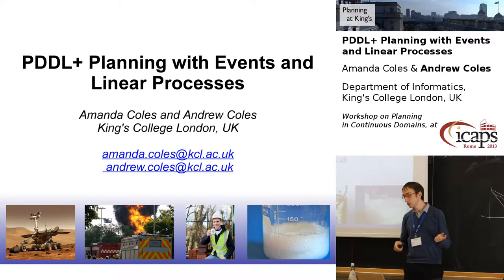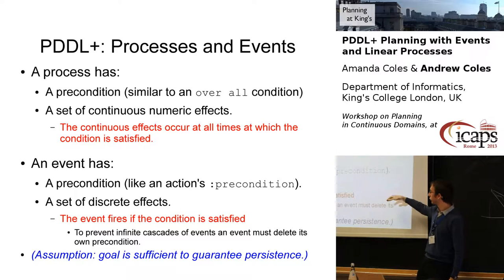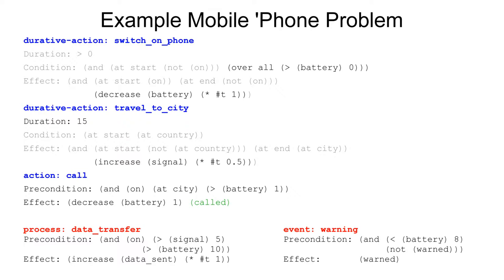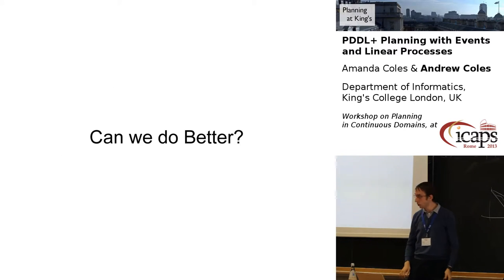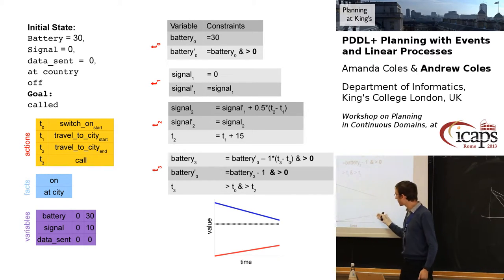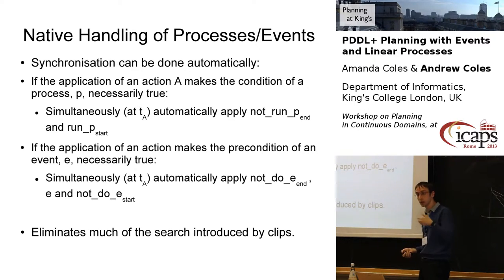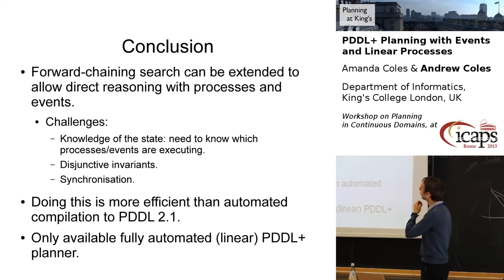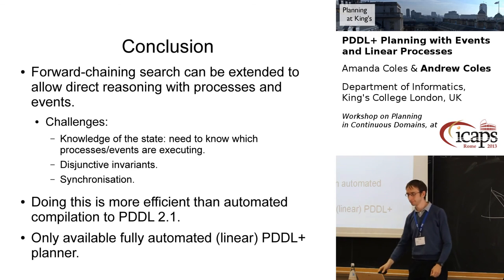PDDL+ Planning with Events and Linear Processes (Amanda Coles and Andrew Coles, PCD WS, ICAPS 2013)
Andrew Coles presents the paper "PDDL+ Planning with Events and Linear Processes" in the Planning in Continuous Domains workshop, at ICAPS 2013.